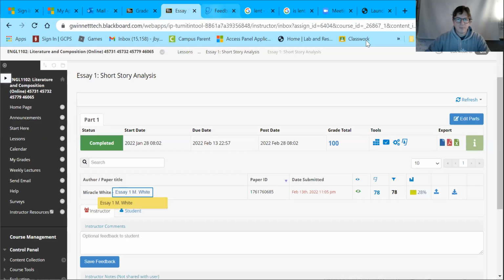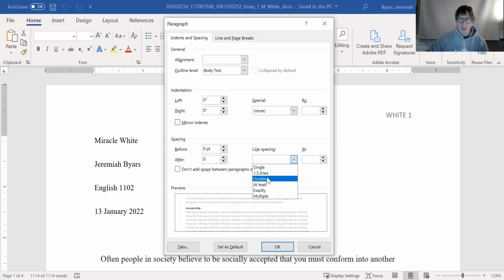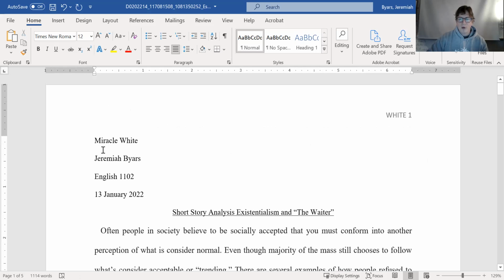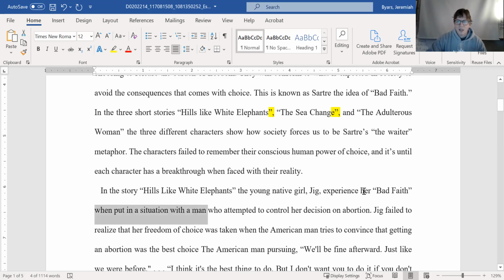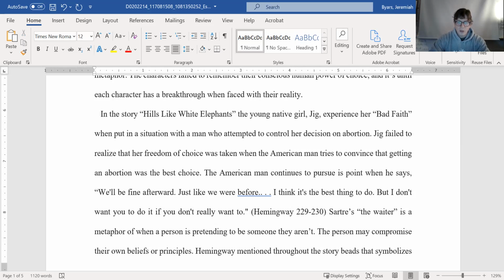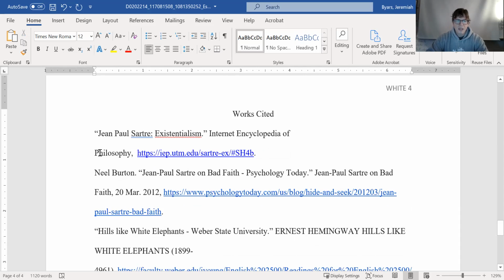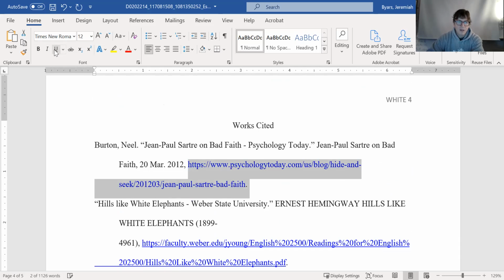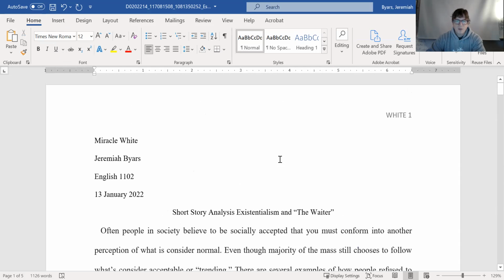Miracle Essay Analysis